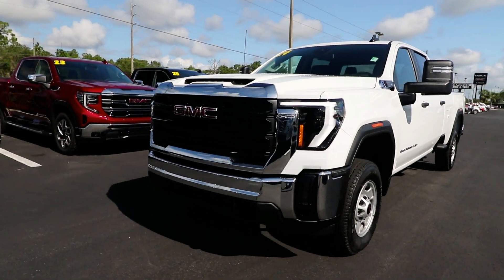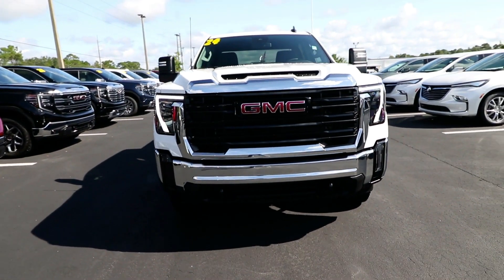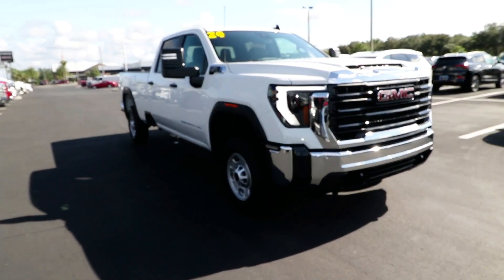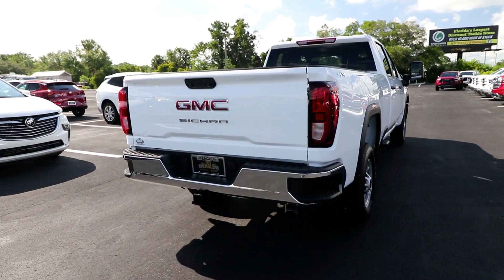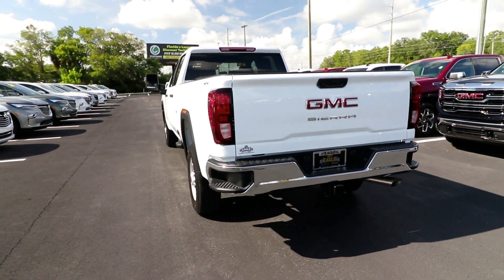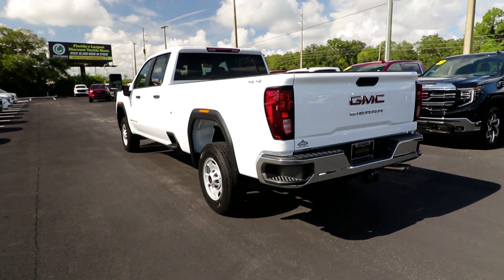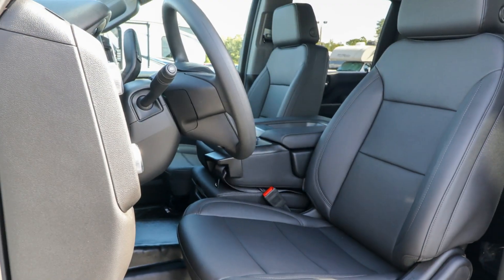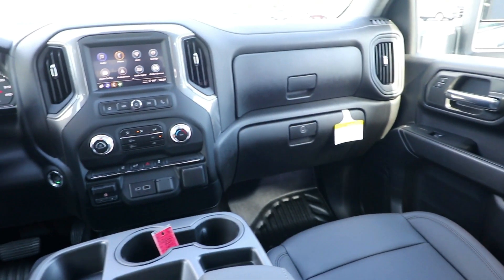2024 GMC Sierra_2500_HD Ocala, The Villages, Brooksville, Chiefland, Homosassa FL N24457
Summit White New 2024 GMC Sierra_2500_HD Pro available in Homosassa, Florida at Eagle Buick GMC. Servicing the Ocala, The Villages, Brooksville, Chiefland, FL area.

Summit White 2024 GMC Sierra 2500HD Pro 4WD 10-Speed Automatic 6.6L V8 10-Speed Automatic 4WD Jet Black Vinyl. This Sierra 2500HD is equipped with features such as 1SA Pro Safety Plus Package (Auto-Dimming Inside Rear-View Mirror Lane Change Alert w/Side Blind Zone Alert Power-Adjustable Black Outside Mirrors Rear Cross Traffic Alert and Rear Parking Assist) Convenience Package (Deep-Tinted Glass Electric Rear-Window Defogger EZ Lift Power Lock & Release Tailgate LED Cargo Area Lighting and Steering Wheel-Mounted Cruise Control) Preferred Equipment Group 1SA (2 Charge/Data USB Ports 2-Speed Electronic Shift Transfer Case Chrome Grille w/Flat Black Grille Insert Bars OnStar & GMC Connected Services Capable Push Button Start Remote Keyless Entry Solar Absorbing Tinted Glass and Wireless Phone Projection) Suspension Package 10-Speed Automatic 4WD Jet Black Vinyl 120-Volt Bed Mounted Power Outlet 120-Volt Instrument Panel Power Outlet 17 Steel Wheels 3.73 Rear Axle Ratio 4-Way Manual Driver Seat Adjuster 4-Way Manual Passenger Seat Adjuster 4-Wheel Disc Brakes 6 Speakers 6-Speaker Audio System Feature ABS brakes Air Conditioning AM/FM radio Auto High-beam Headlights Automatic Emergency Braking Brake assist Buckle to Drive Bumpers: chrome Compass Delay-off headlights Driver door bin Dual front impact airbags Dual front side impact airbags Electronic Stability Control Following Distance Indicator Forward Collision Alert Front 40/20/40 Split-Bench Seats Front anti-roll bar Front Center Armrest w/Storage Front Pedestrian Braking Front reading lights Front wheel independent suspension Fully automatic headlights Heavy-Duty 80 Amp Battery Illuminated entry Integrated Trailer Brake Controller IntelliBeam Automatic High Beam On/Off Lane Departure Warning System Low tire pressure warning Occupant sensing airbag Outside temperature display Overhead airbag Overhead console Panic alarm Passenger door bin Passenger vanity mirror Pickup Box Power steering Power windows Radio: AM/FM w/GMC Infotainment System Rear reading lights Rear step bumper Remote keyless entry SiriusXM Speed control Split folding rear seat Spray-On Bedliner Tachometer Tilt steering wheel Traction control Trip computer Variably intermittent wipers Vinyl Seat Trim and Voltmeter. Recent Arrival!.